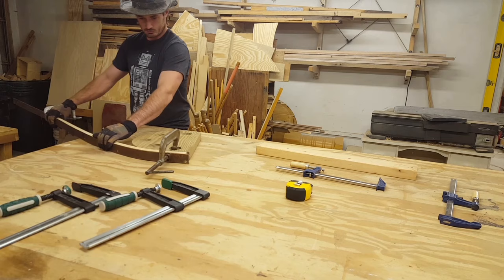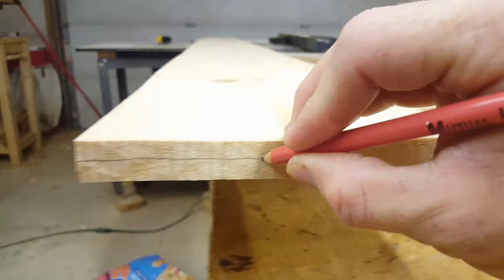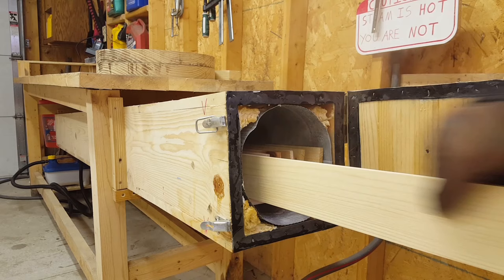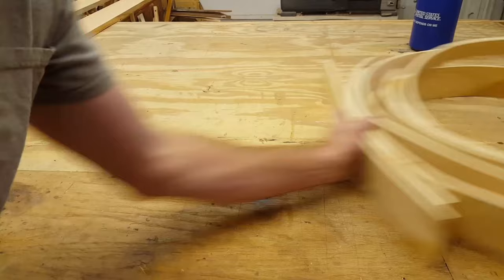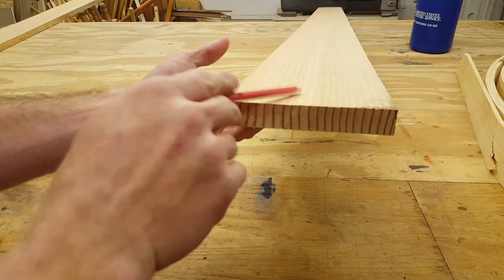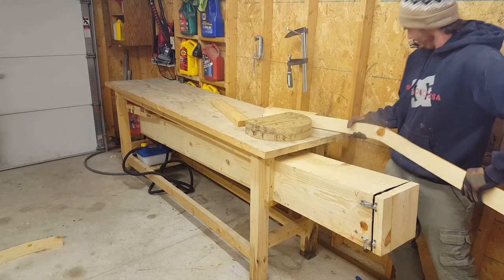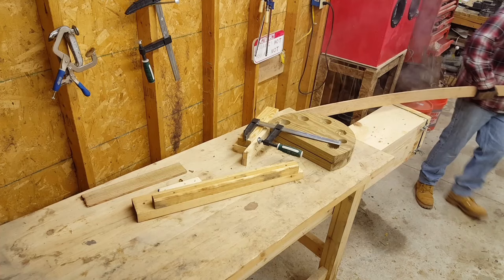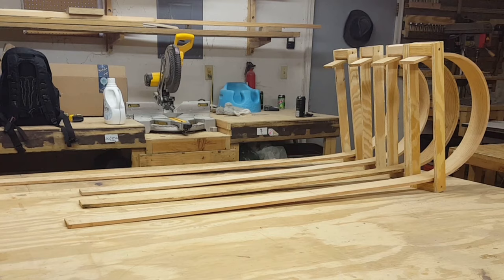How to steam bend wood, Troubleshooting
So you want to learn how to steam bend wood? Be careful what you start because it's a difficult project to finish.

This is the steamer I ended up using for the project. I highly recommend buying this one rather than going cheap on a cheap steamer. Buy once cry once.
Rockler steam generator

32 in 1 Screwdriver Tool Set

3-piece Wood Chisel Set

3x18 Inches Aluminum Oxide Sanding Belts , 21 Pack

* *Other promotions*